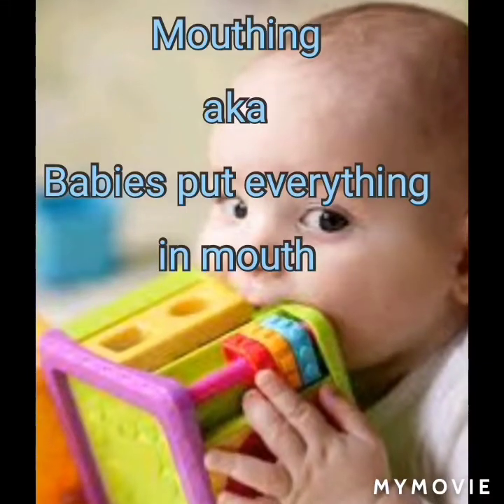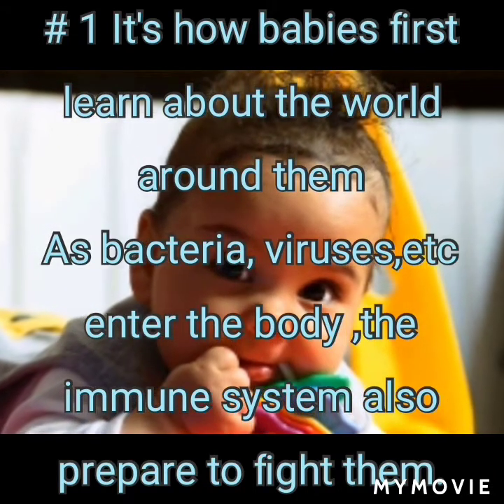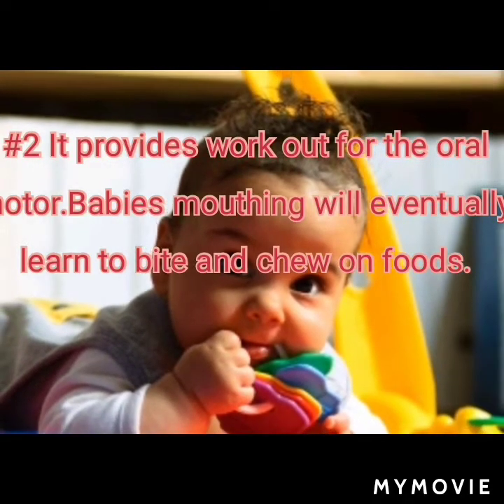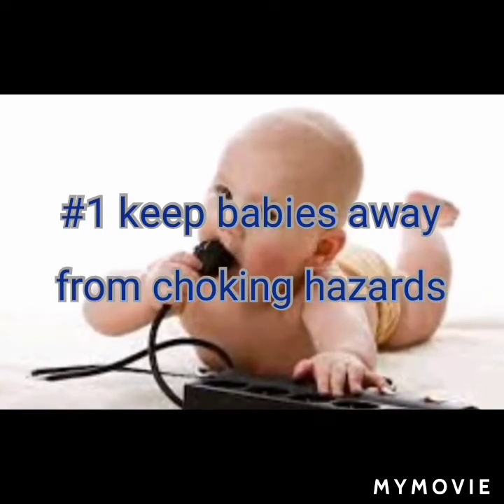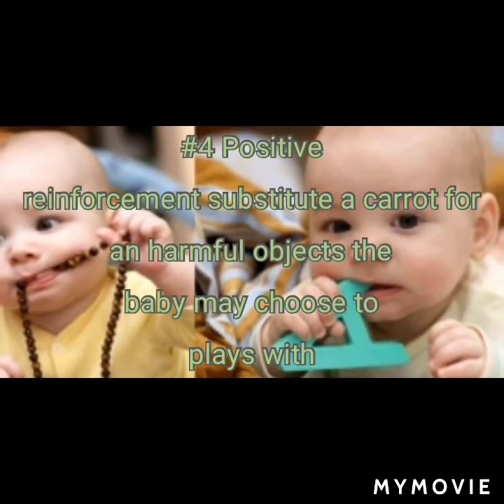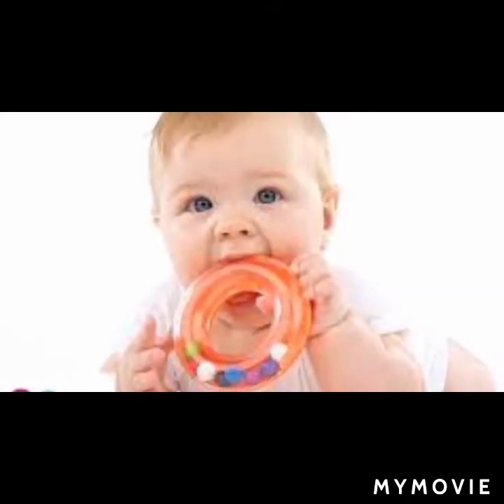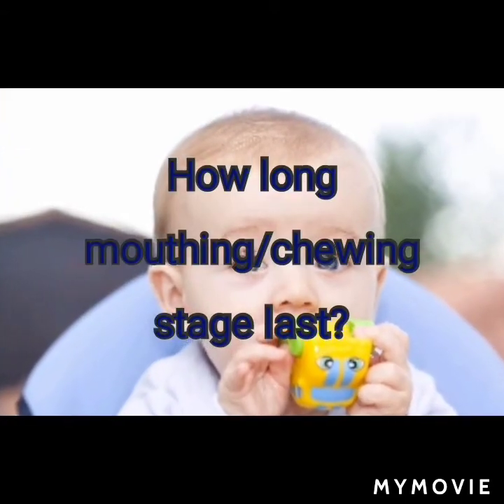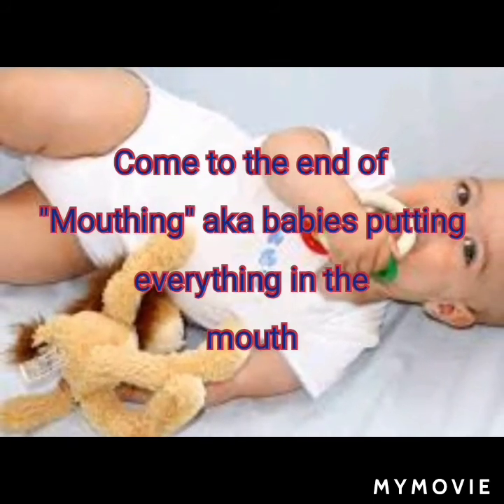Why do babies put everything in their mouths? Jamaica Edition 🇯🇲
Ever wonder why babies put everything in their mouths?

This is their ways of getting use the World around them dnt hit them just guide them through this Phase called "Mouthing" . Supervise them and take  harmful things out out their reach.